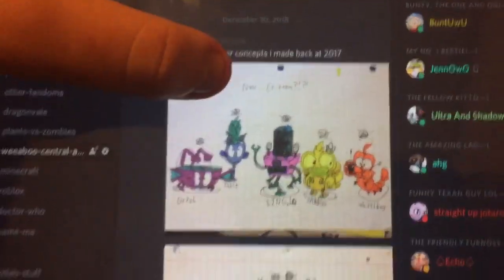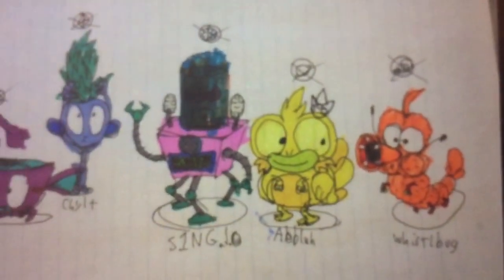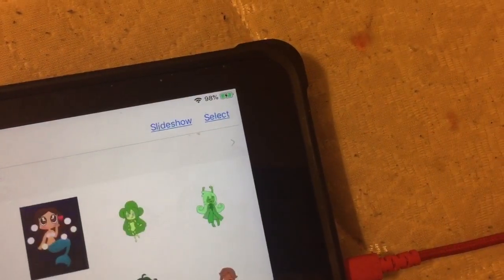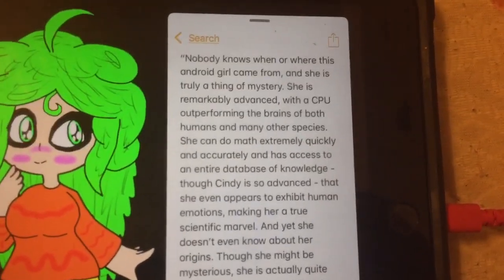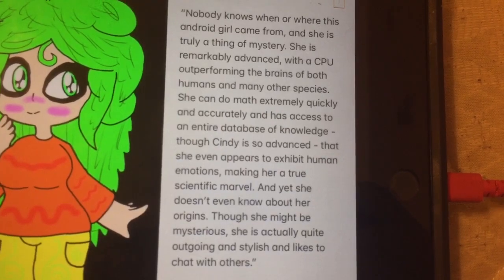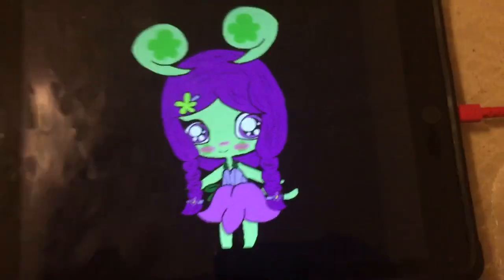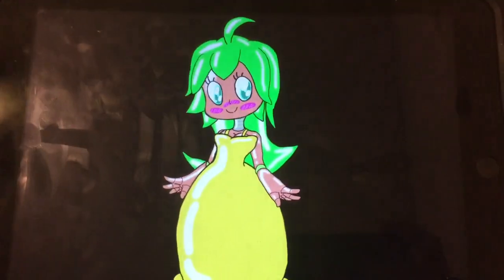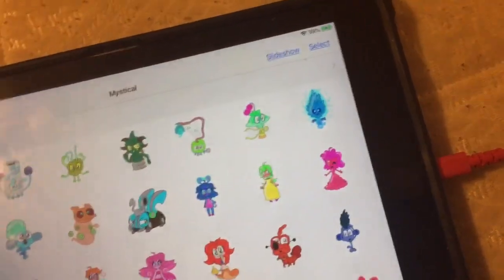(900 Sub Special - Part 2) Concepts, OCs, Facts, and more!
Basically a lot of things about this

also OH BOI A 40+ MINUTE VIDEO